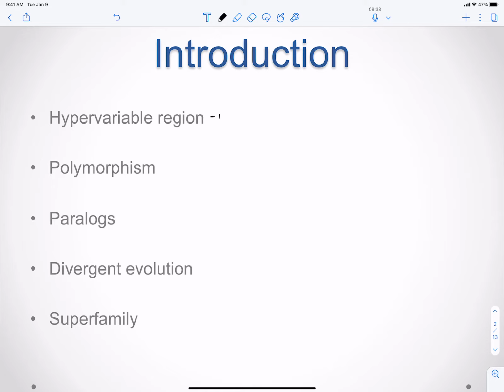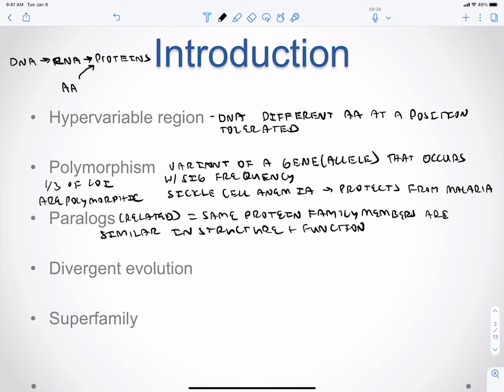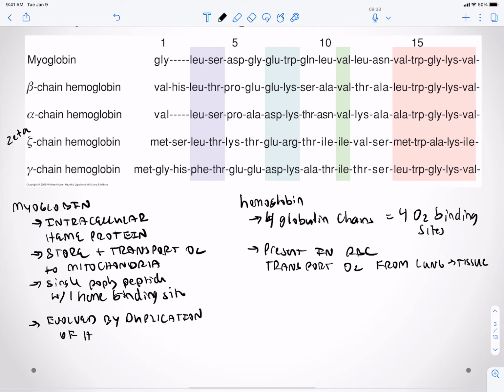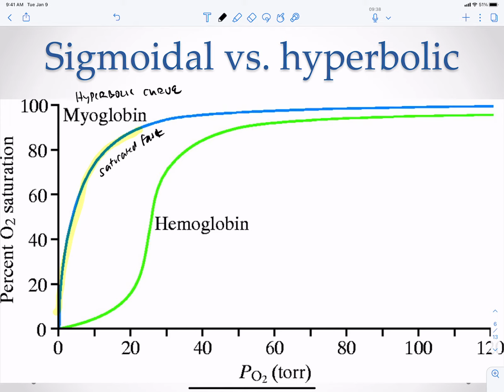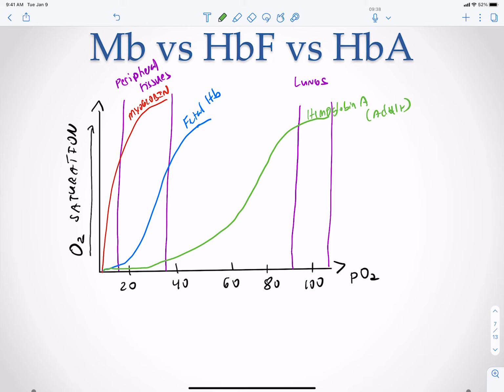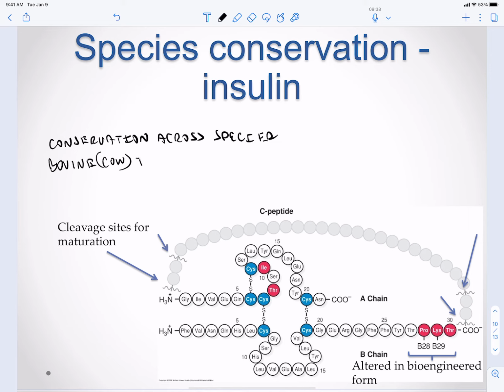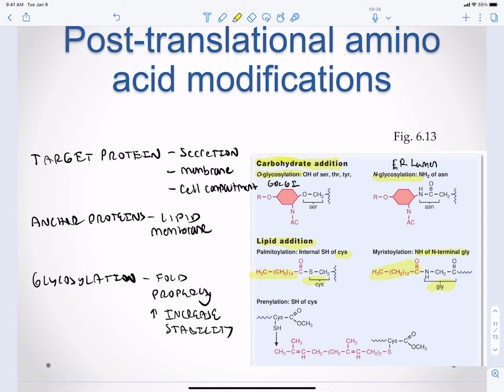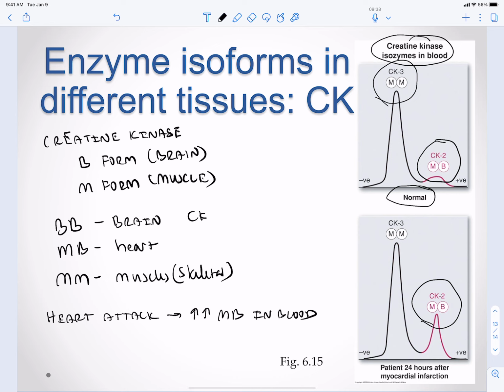Protein Structure Function Part 1